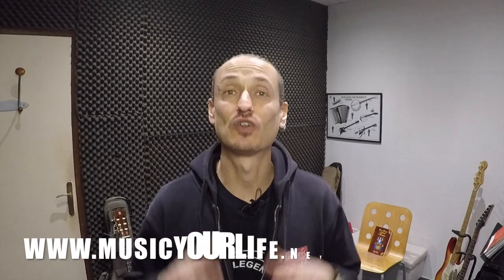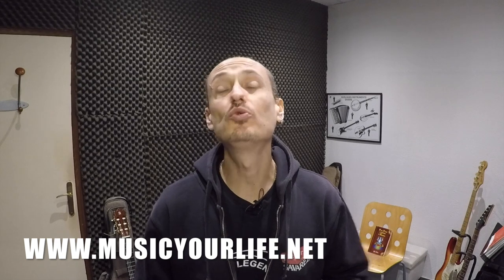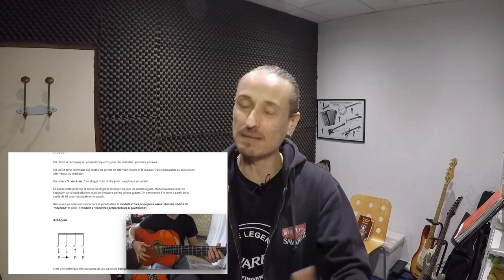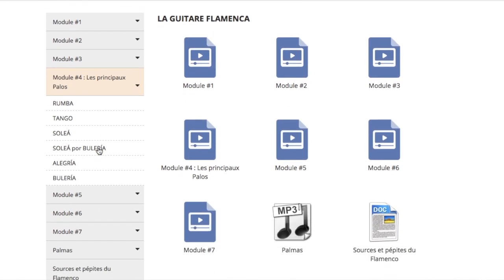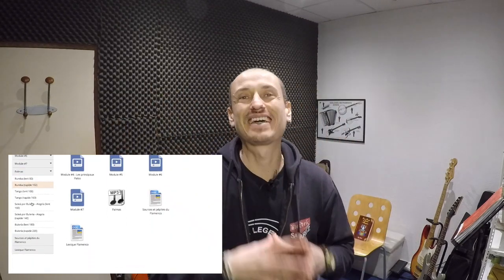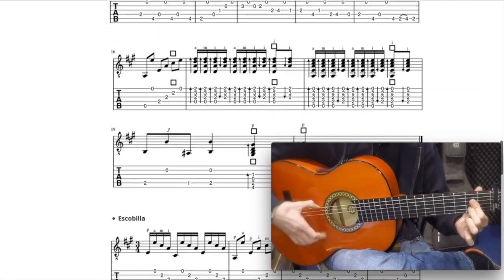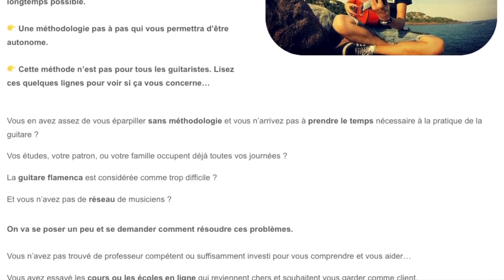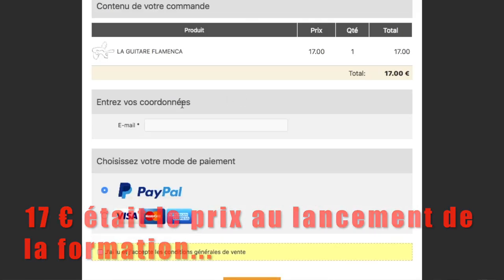FORMATION GUITARE FLAMENCA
Clique sur "PLUS" pour avoir tous les liens !!!

✅ Mon premier livre,  "PETIT PRÉCIS DE GUITARE À DÉGUSTER", est DISPONIBLE en livre broché & e book

Le MATOS que j'utilise :

👉 Ma cam :

👉 Mon enregistreur #1 :

👉 Mon ordi :

👉 Perche et trépied :

👉 Mon enregistreur #2 :

👉 Ma carte son :

👉 Ma guitare flamenca :

👉 Mon micro cravate :

👉 I movie pour les montages vidéos et Logic Pro X pour la musique.

➡️ RETROUVE MA MUSIQUE (DÉMO) SUR SPOTIFY ET TOUTES LES PLATEFORMES D'ÉCOUTE (iTunes, Apple Music, Amazon Music, Deezer etc...) :

➡️ SUIS-MOI EN PODCAST SUR i Tunes, SPOTIFY, APPLE MUSIC...